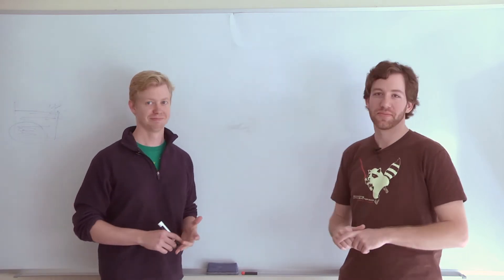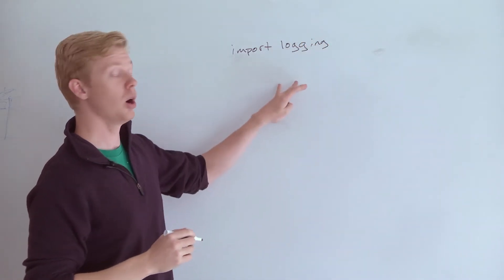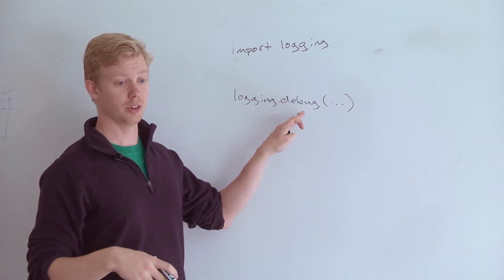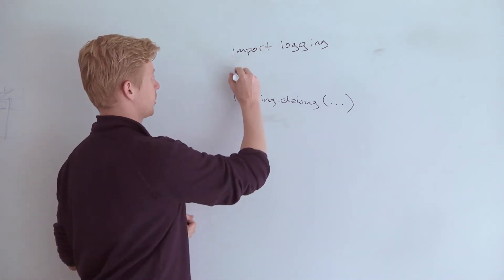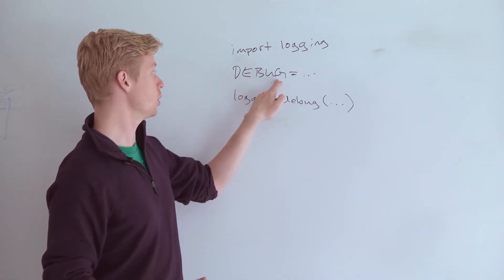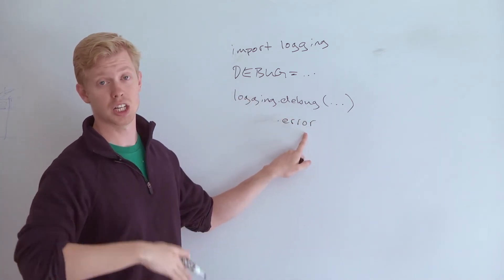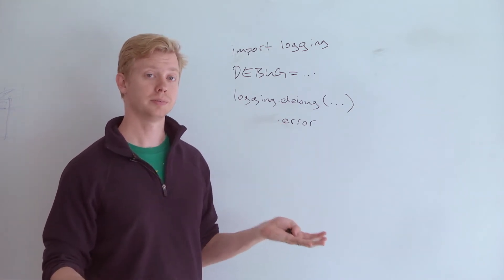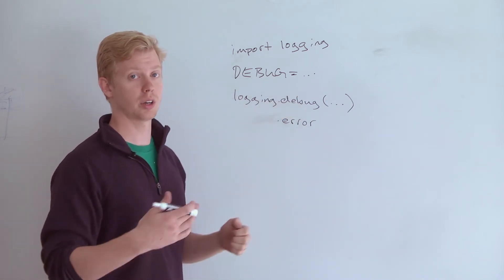Testing and Debugging - Web Development